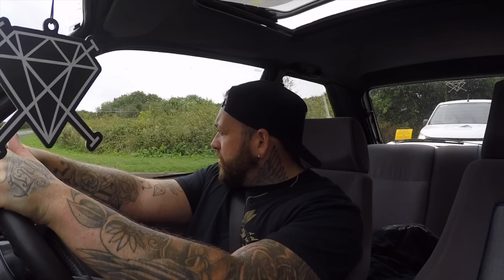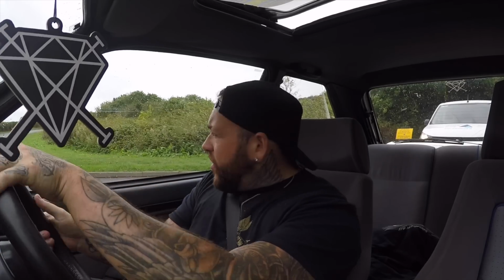it's SOLD.....and why i won’t be buying another car for a while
Cop the latest FYD drop!